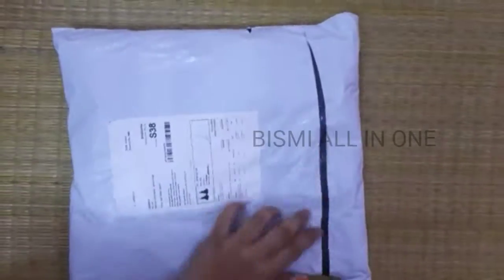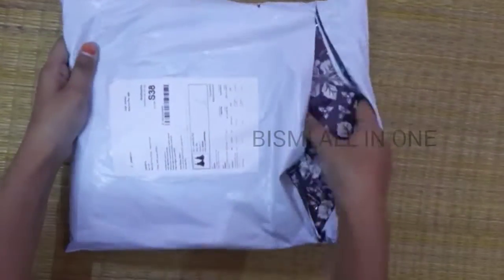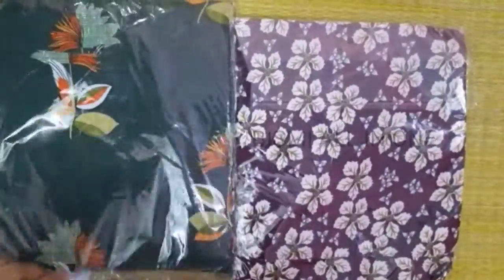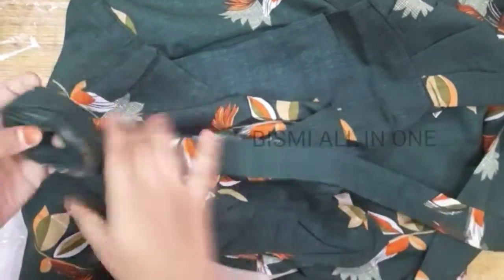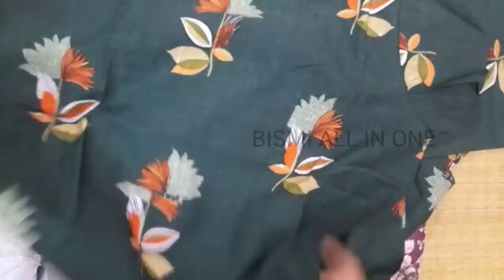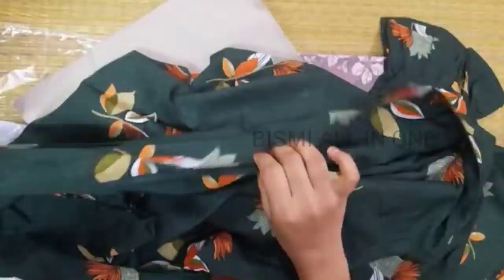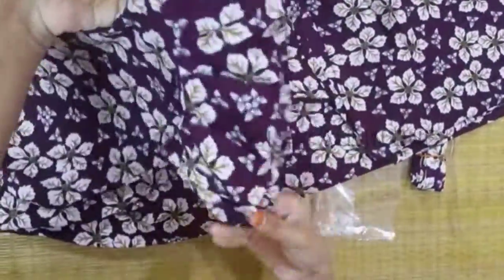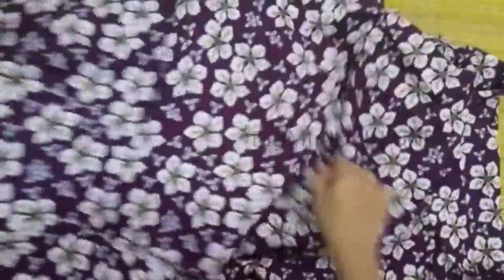Meesho Dress Review // Combo Gowns // Rs. 500 // BISMI ALL IN ONE